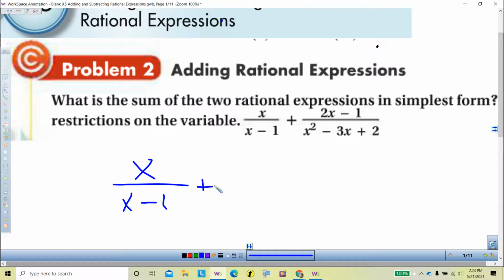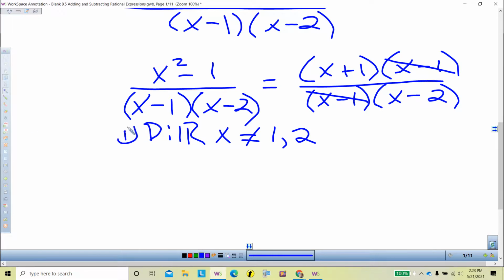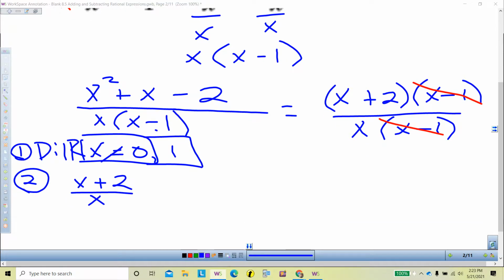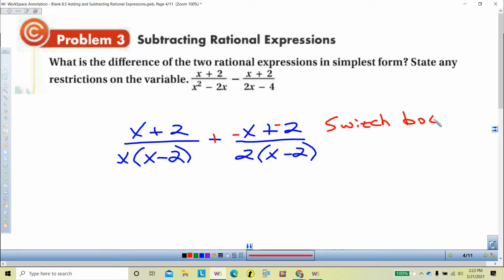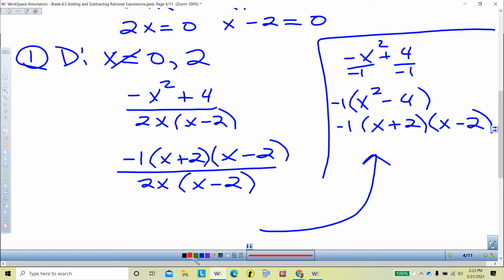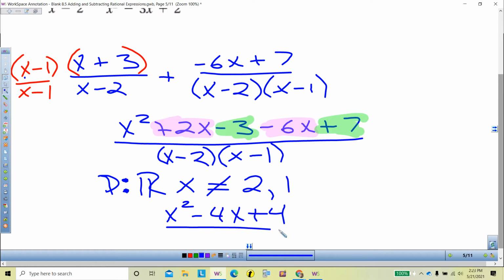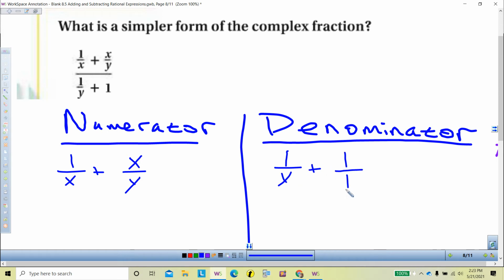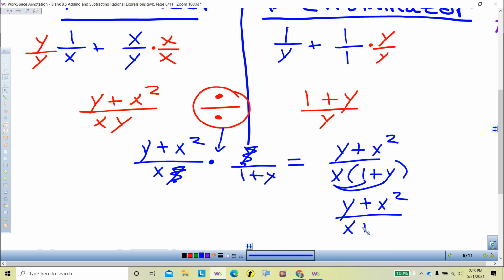Video 8.5 Adding and Subtracting Rational Expressions for Algebra 2